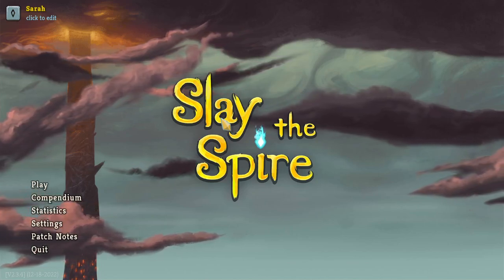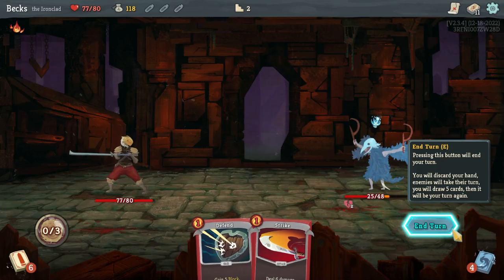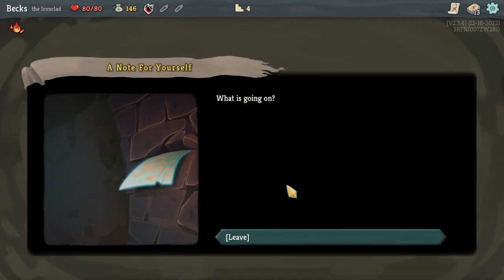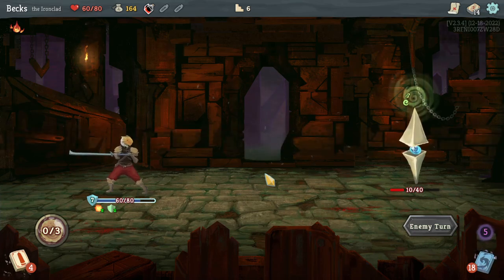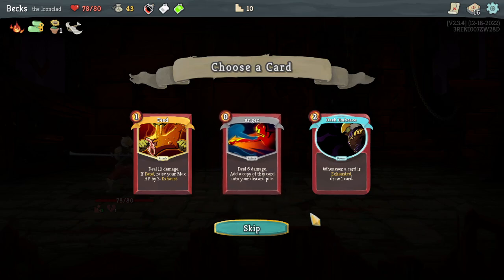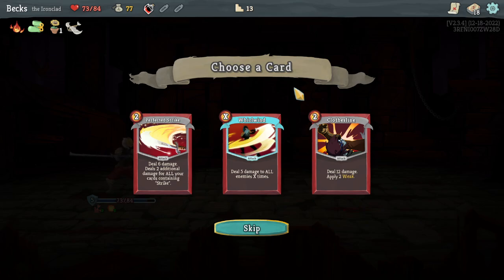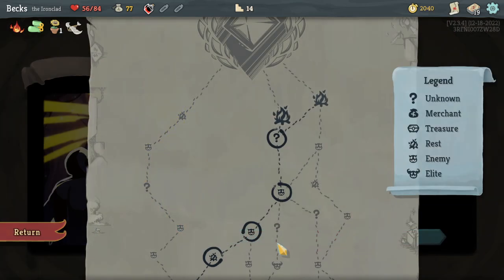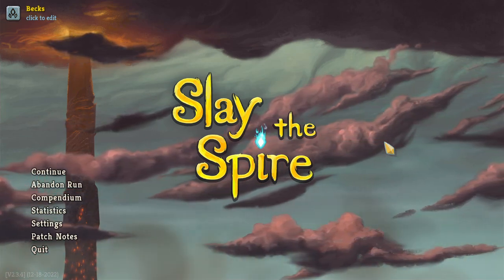[YTX] Let's Play: SLAY THE SPIRE • 1 • Lawyer Up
This video is a YouTube Exclusive, which means it wasn't streamed, but pre-recorded specifically for YouTube!

We're currently fundraising for Operation "Clean Slate, Fresh Start" (my big move) and if you'd like to contribute, it would help out a lot